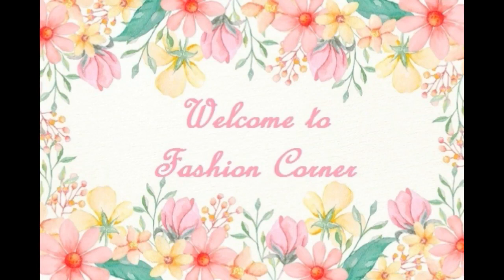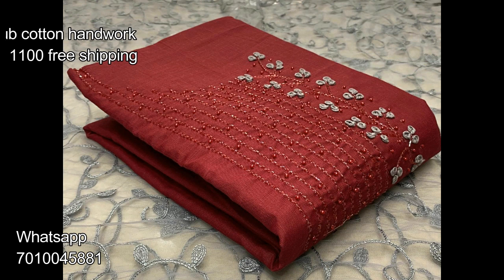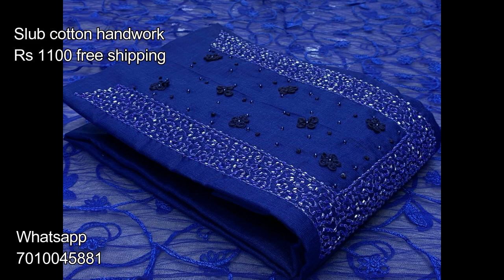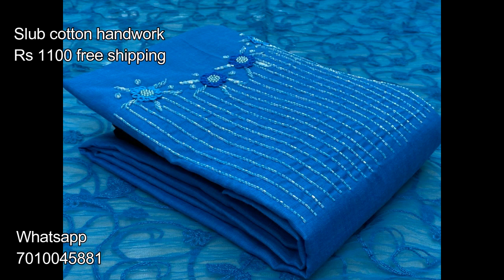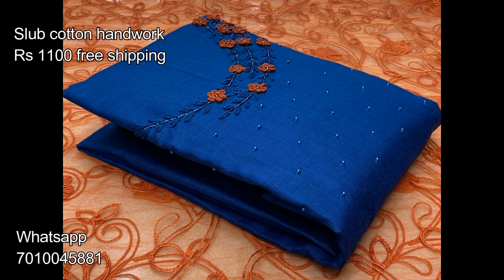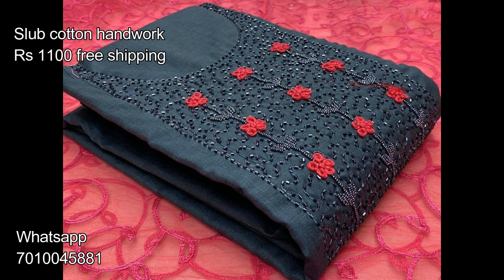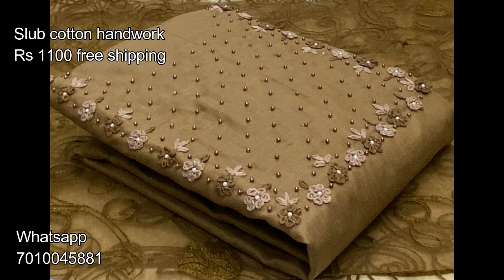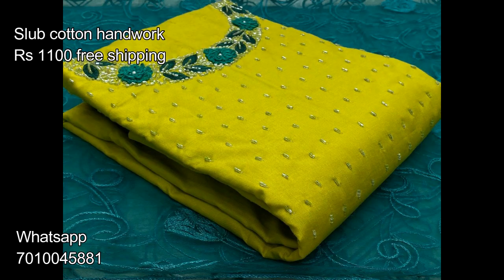Slub cotton top with beautiful Hand work design || Dress material online shopping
Amazon today's deal